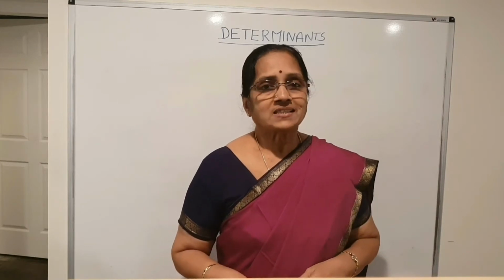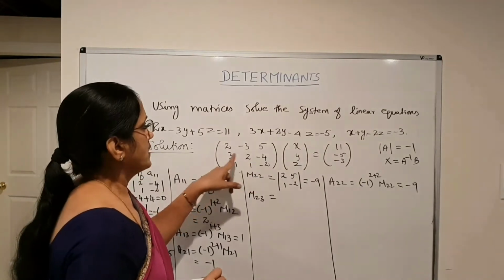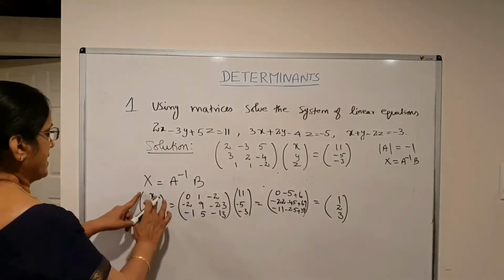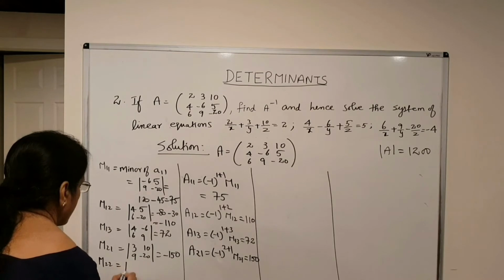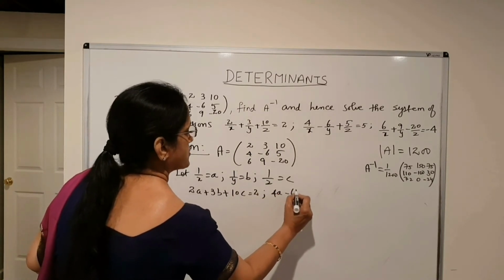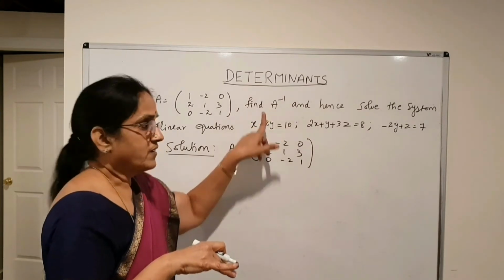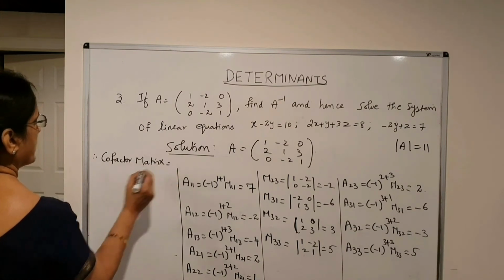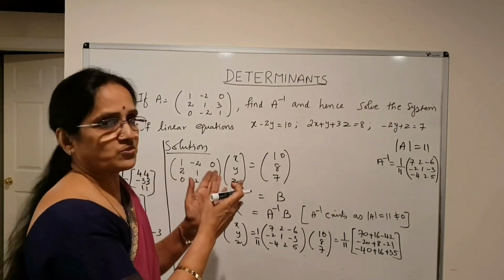DETERMINANTS 07 (PART 1) - SOLVING A SYSTEM OF LINEAR EQUATIONS BY MATRIX METHOD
Solving a System of Linear Equations by Matrix Method